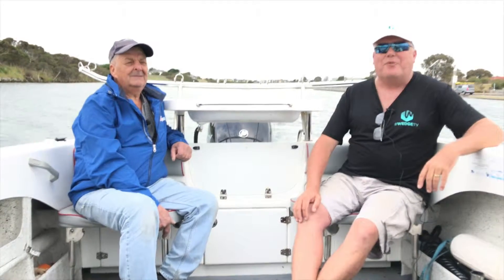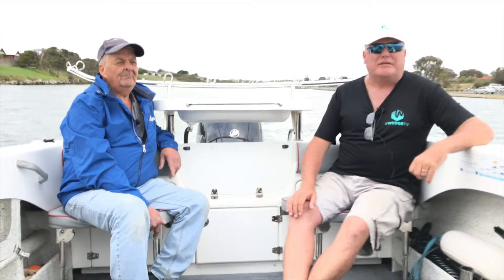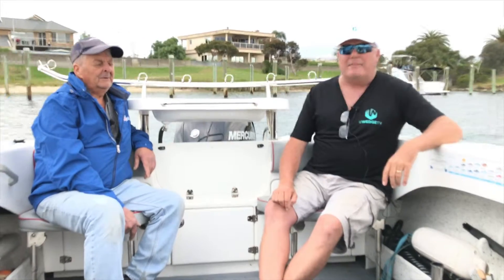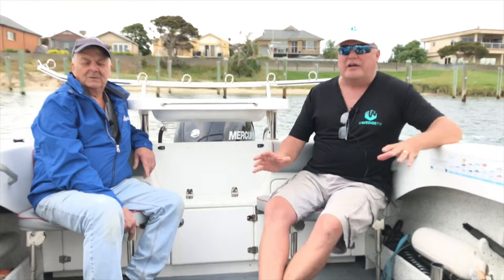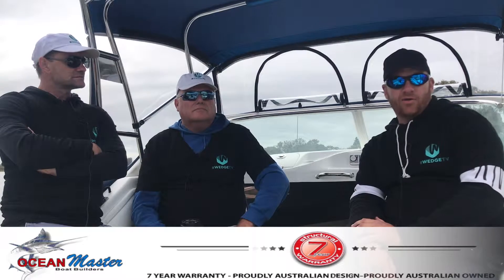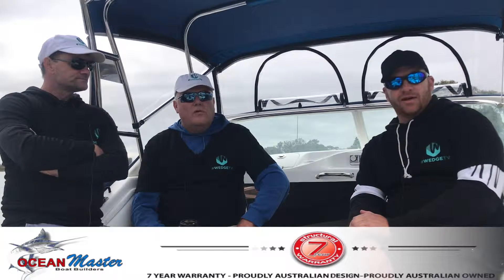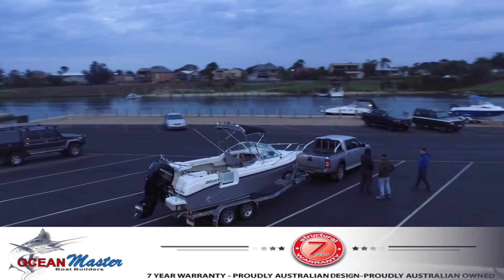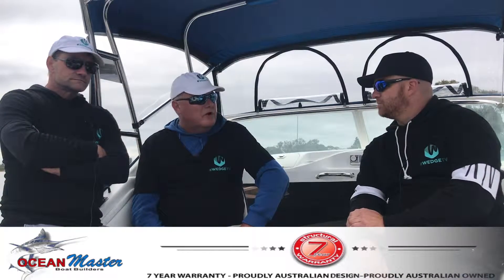Ramp Raiders Episode One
Where it all began... life on the ramp. Ramp Raiders is our Signature segment where we bring you news, blues and reviews from all that happens in, on and around the boat ramp.